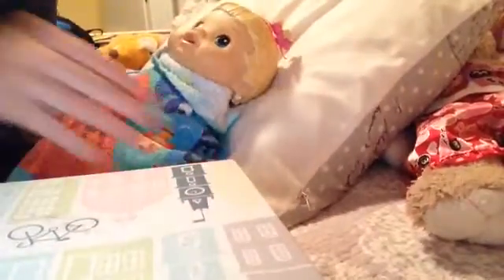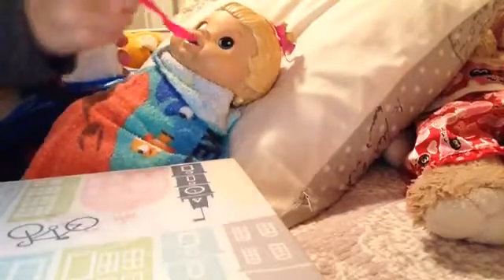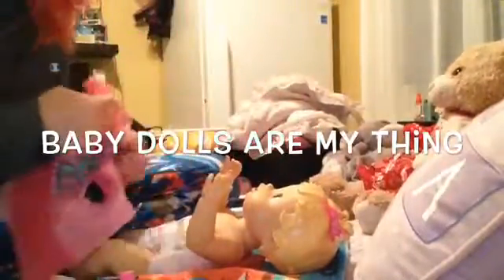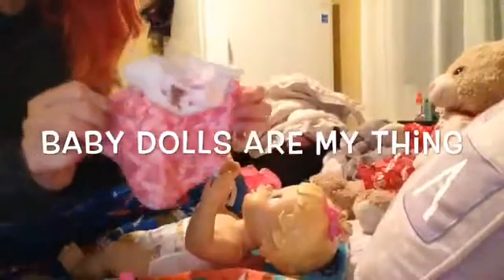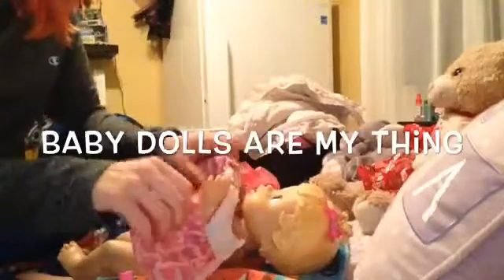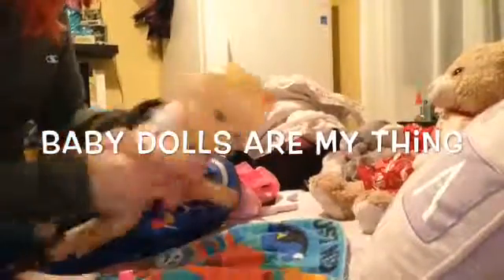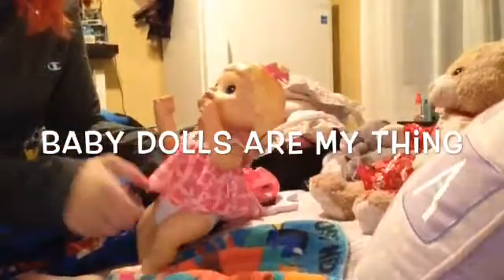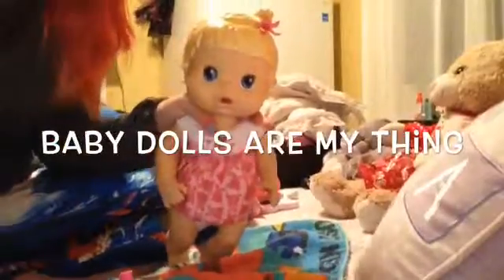Baby alive feeding frist